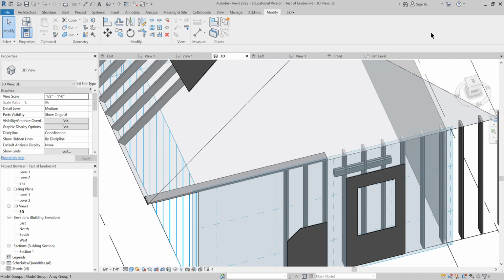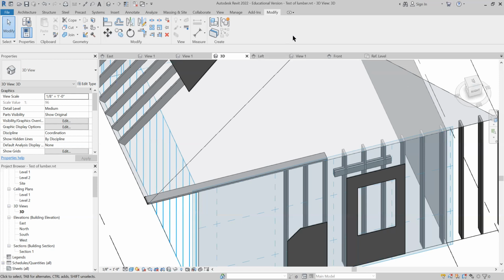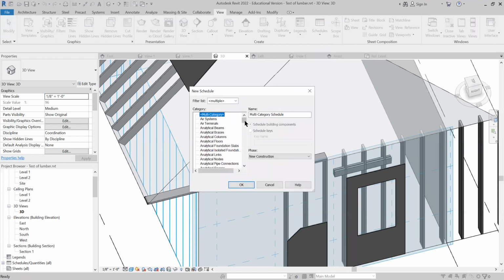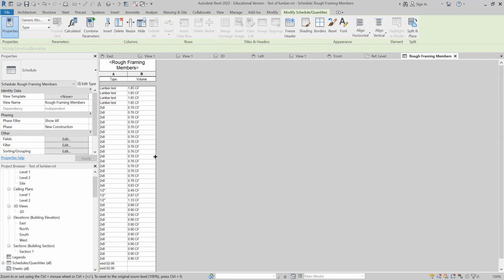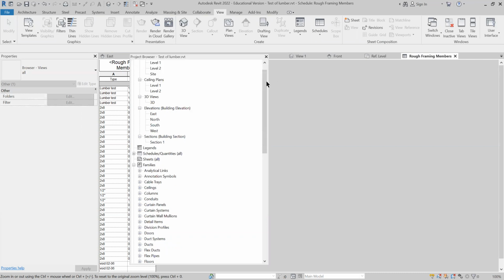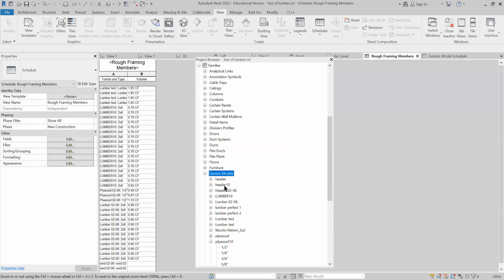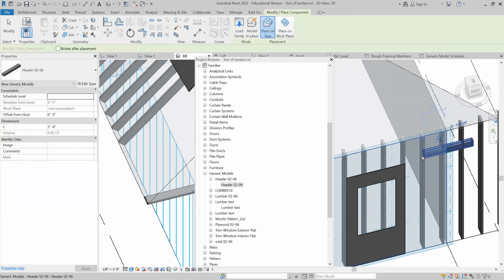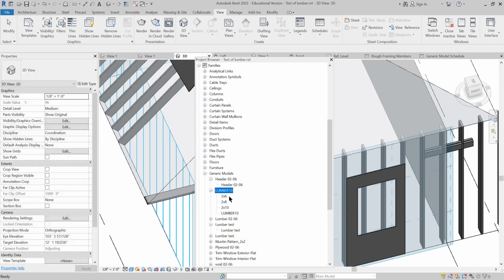Schedules and Object Browser DRAFT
Every object in Revit can be listed in a table (a schedule to architects). The quanitites, dimensions, cost, volume, weight, everything of interest about the object can be included in the schedule. This capability is critical to the notion of a "digital twin".  We can now model every element in a building design, enabling the manufacture of every element to precise standards, and its assembly on site with degree of precision previously unheard of.

This is the power of BIM. Its not just a picture or drawing of a design. It is a "model" that comes ever closer to fidelity to the real building.